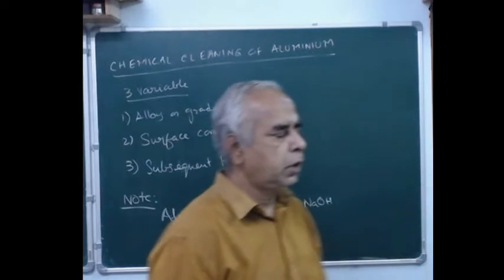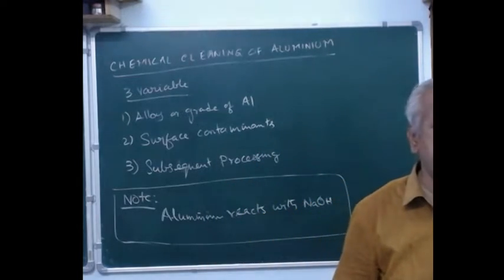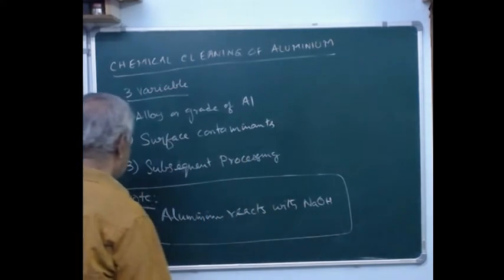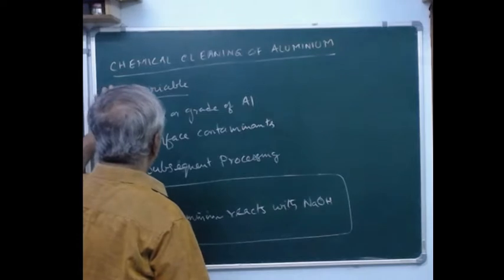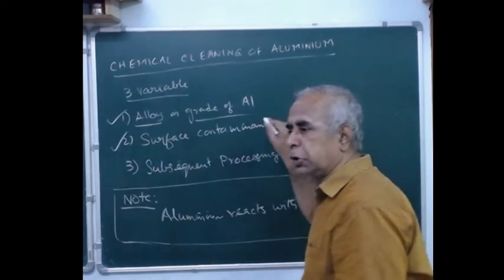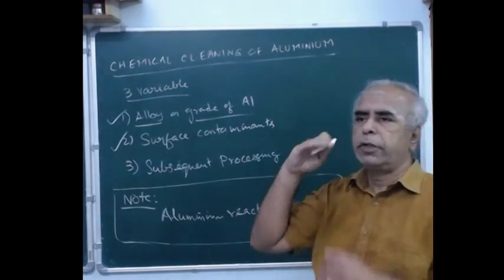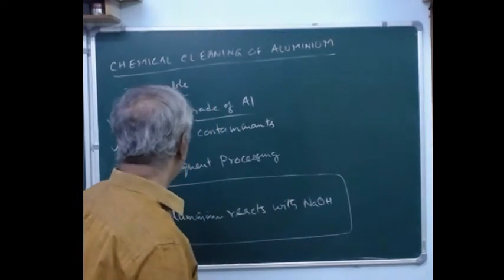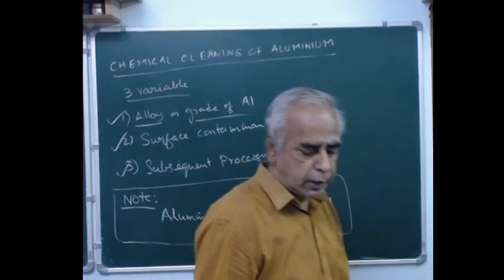Cleaning of aluminium